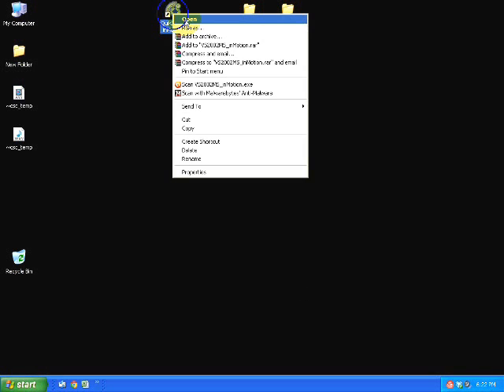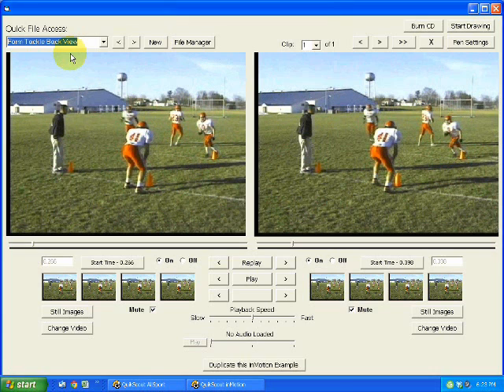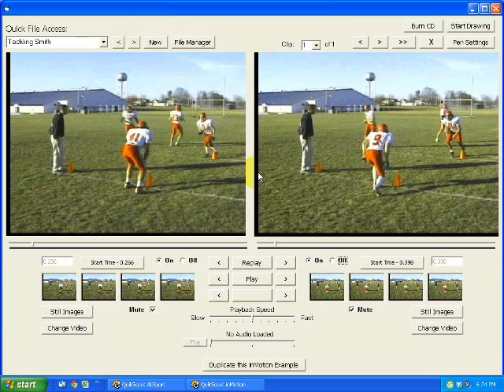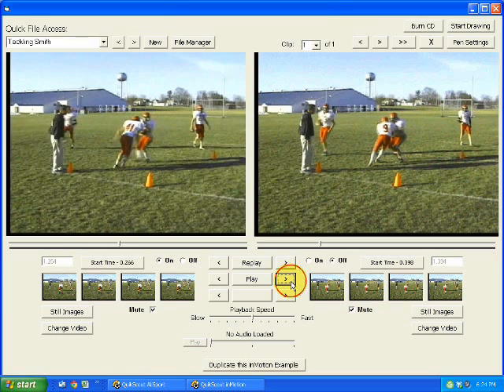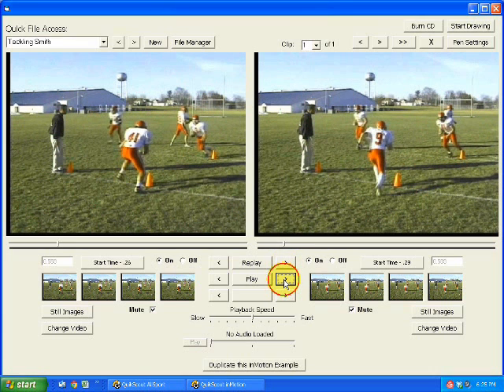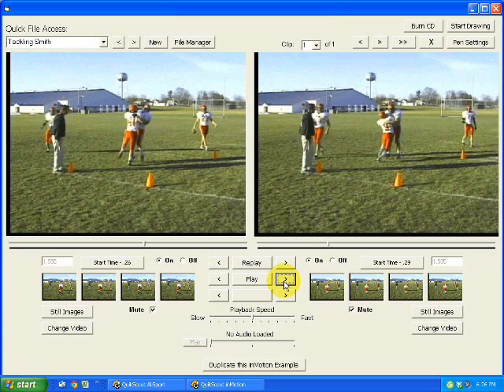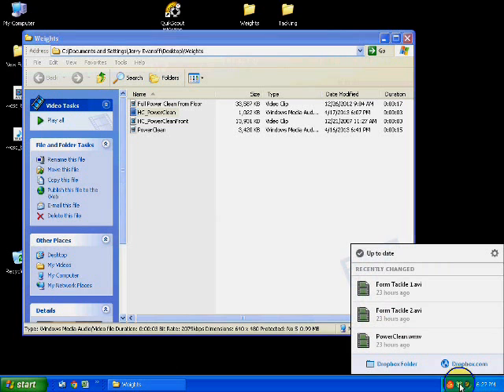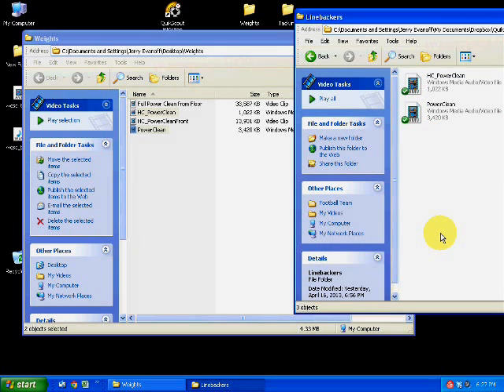QuikScout inMotion Tackling Demo